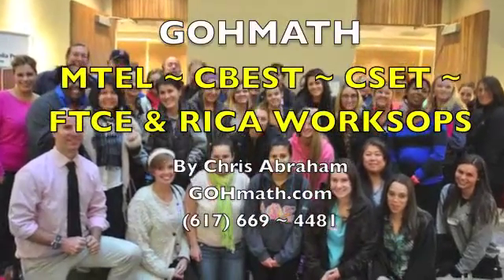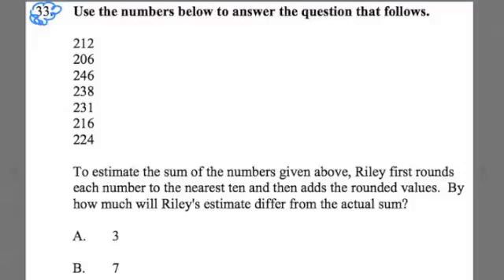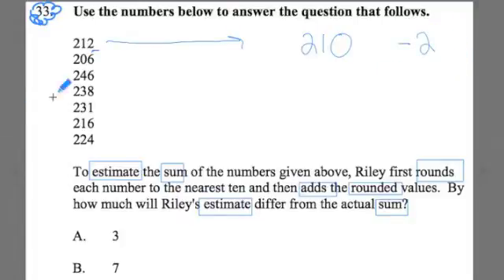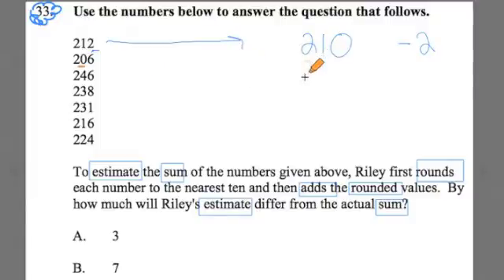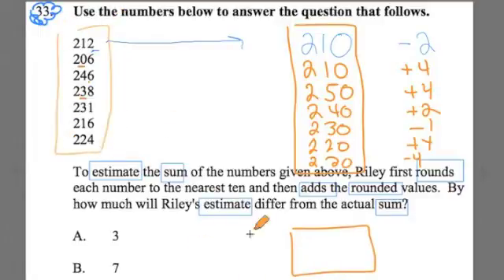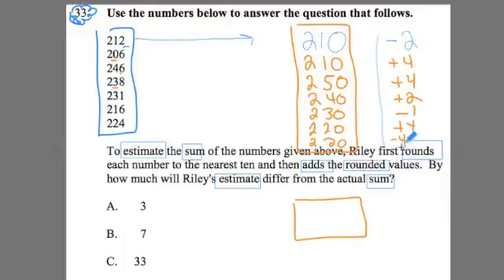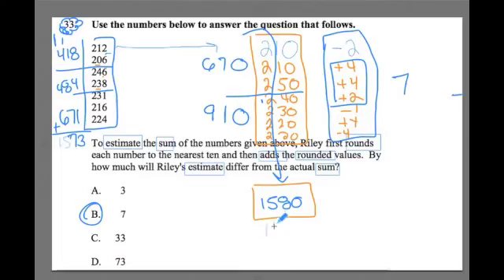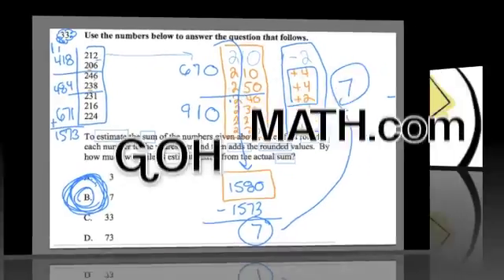GOHMATH: #33 ~ Rounding ~ CSET MATH ~ By Chris Abraham ~ GOHmath.com